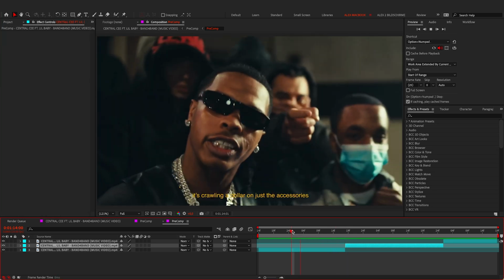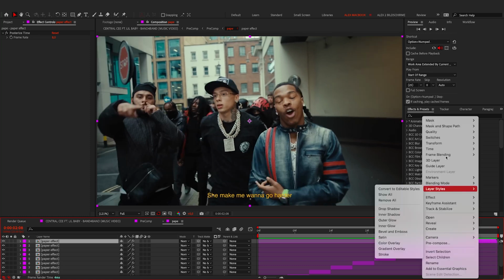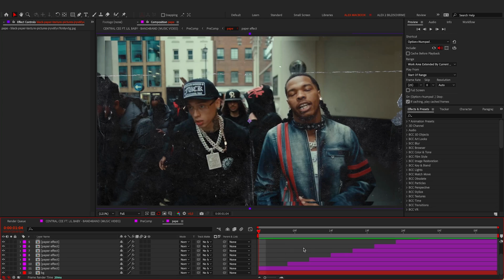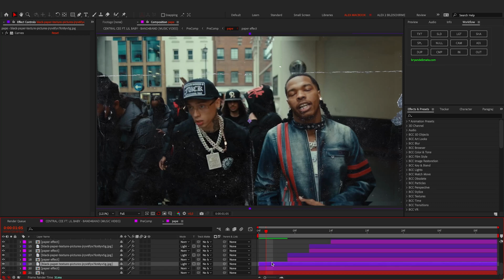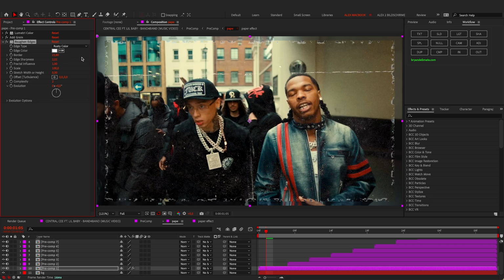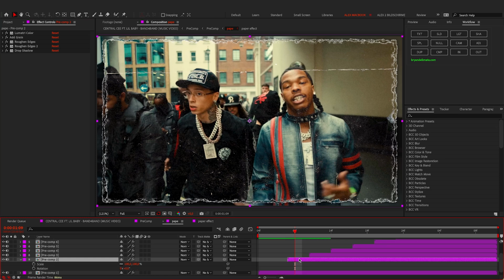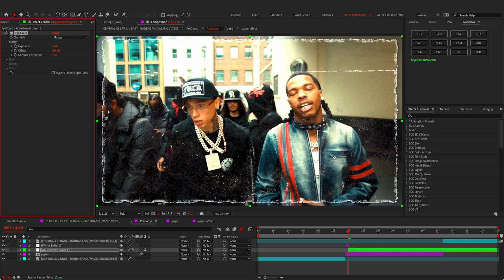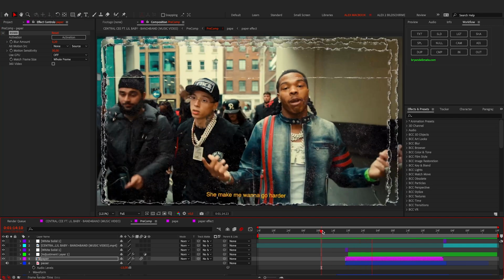How to create PAPER STACK EFFECT (All Digital) (After Effects Tutorial)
In this video you will learn step by step how to create an easy paper stack animation effect (for music videos)